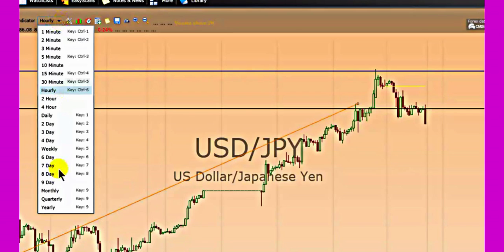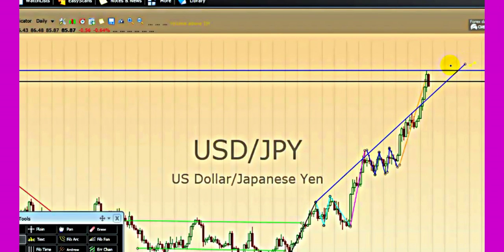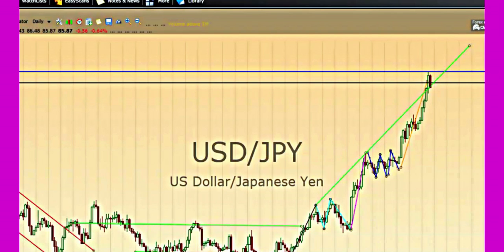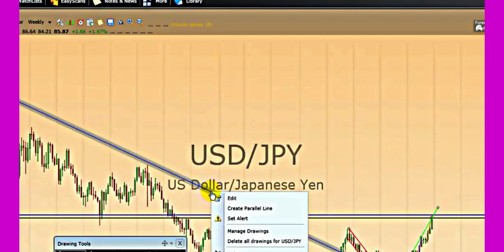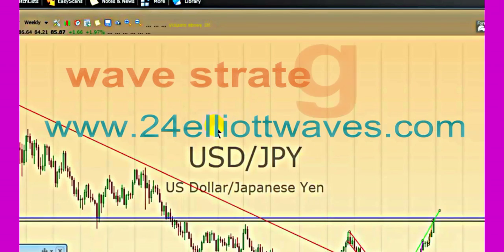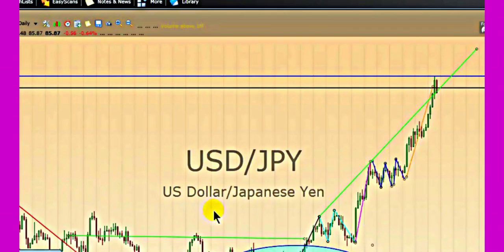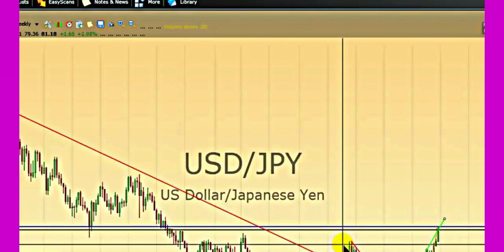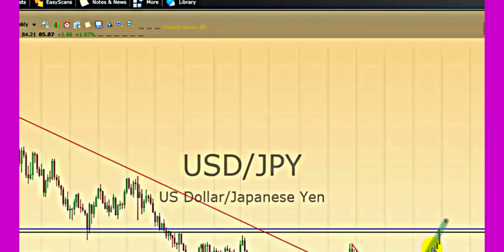Elliott Wave Strategies Trading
Wave strategies for successful trading.